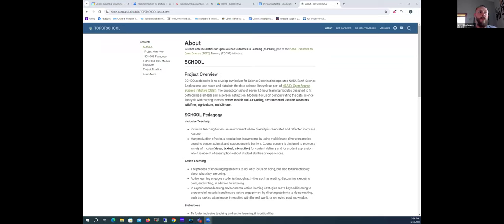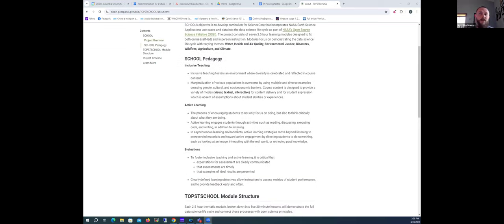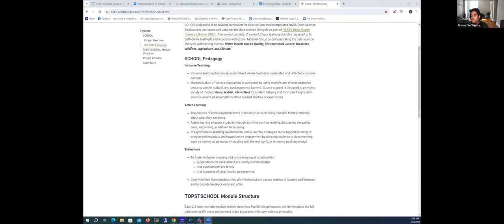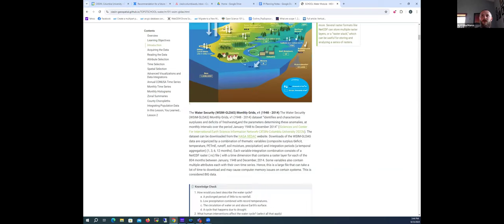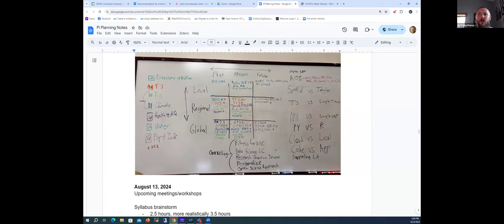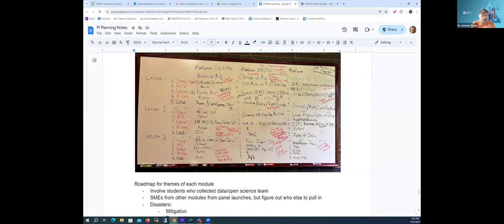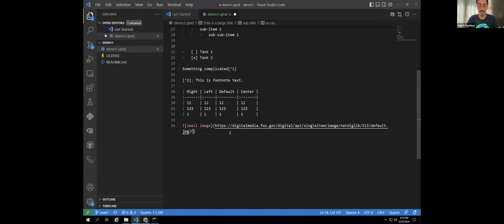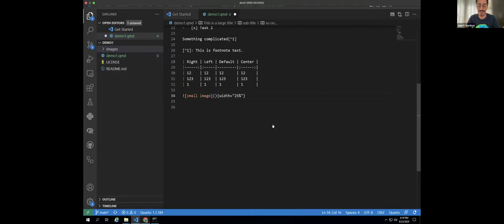TOPS-T SCHOOL - Project Overview - Quarto GitHub Demonstration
A brief talk on the TOPS T SCHOOL Project overview and goals, followed by a demonstration on how to use Visual Studio Code VSCode and Quarto to publish pages on GitHub.